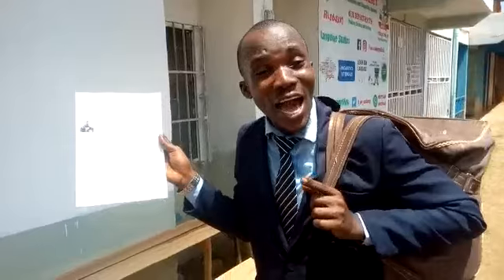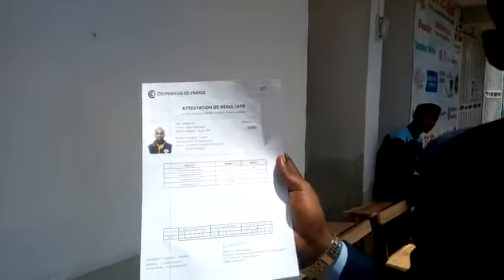Get a Higher CRS score with TEF Canada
Join my free introductory online course to find out how! Click the link below to enrol yourself now!

Take the course and share as well. Thanks!